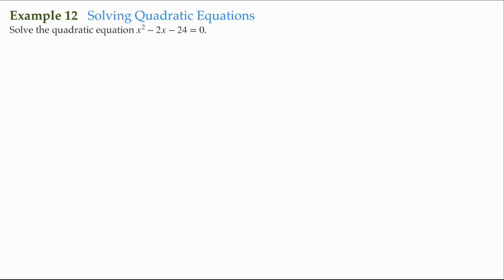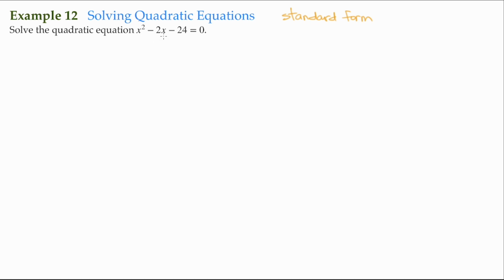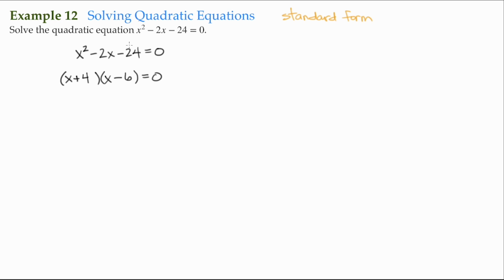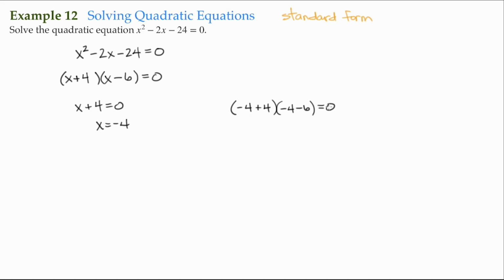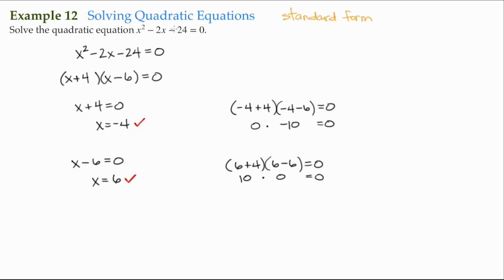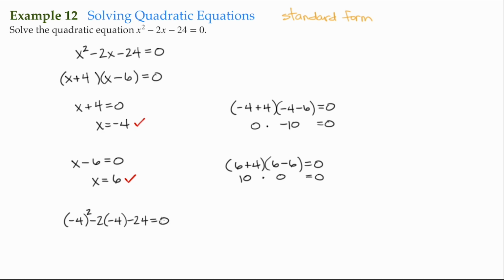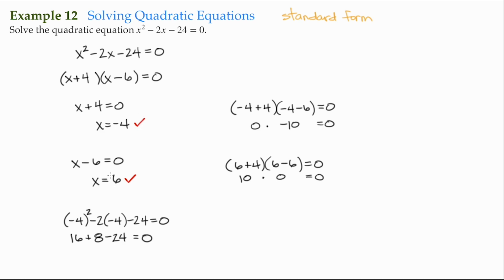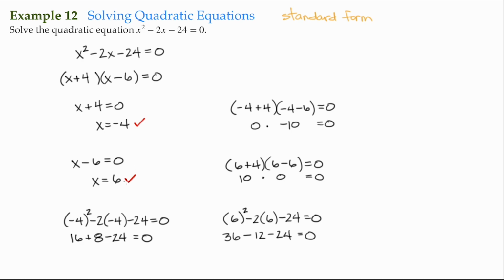14.5 Example 12